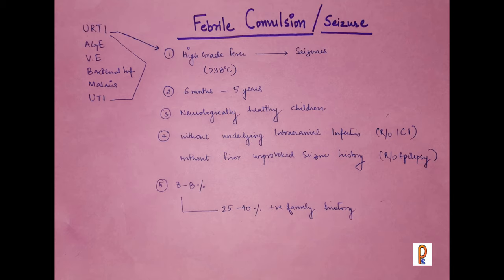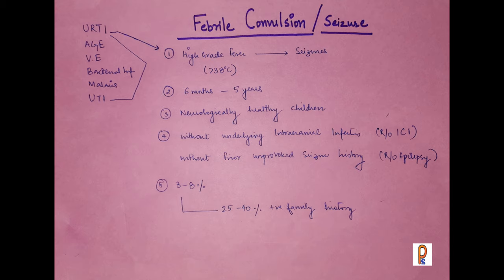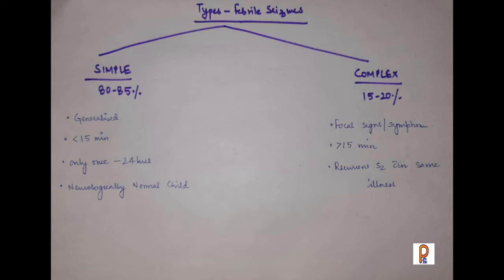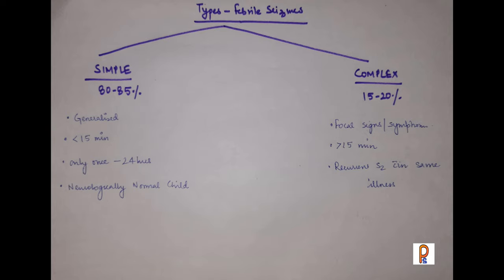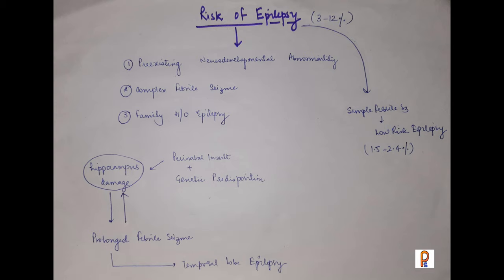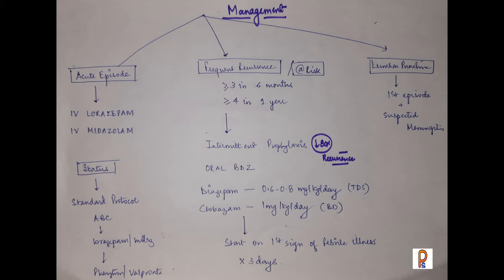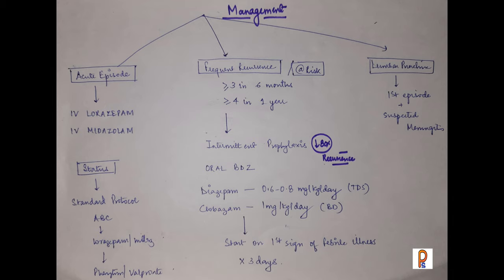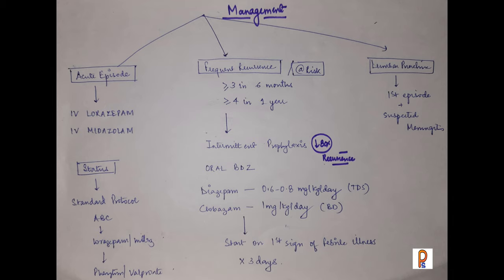Febrile Seizures | Complete Explanation | MBBS exam preparation | Pediatrics | Pediatric Snippets